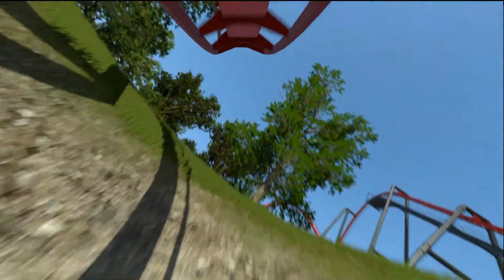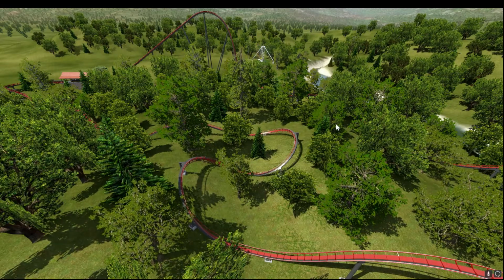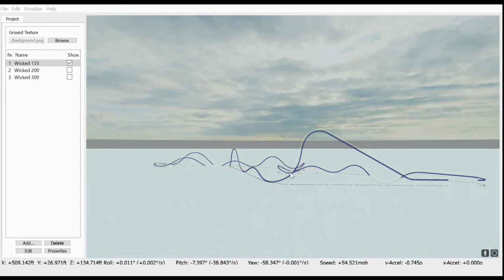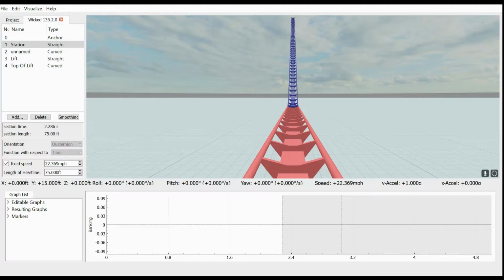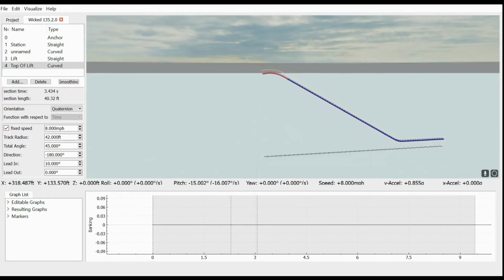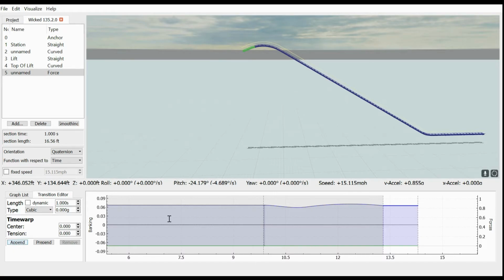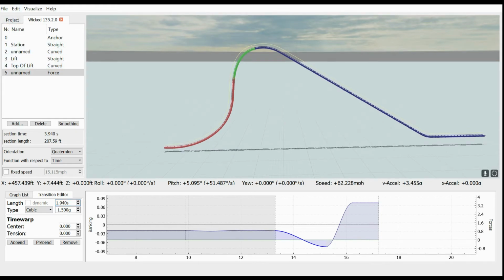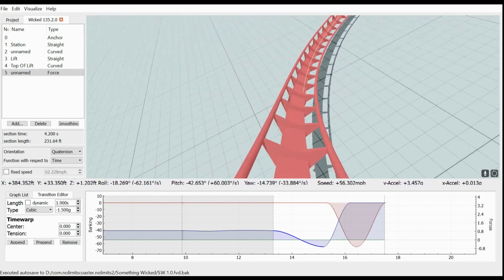Let's Play FVD++ & NoLimits 2 - Something Wicked - Episode 1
In this series, I'll be creating a simple B&M out-and-back coaster from start to finish using FVD++ and NoLimits 2. If you follow along and build as I build, it should help you get a grasp on the basic concepts of FVD.